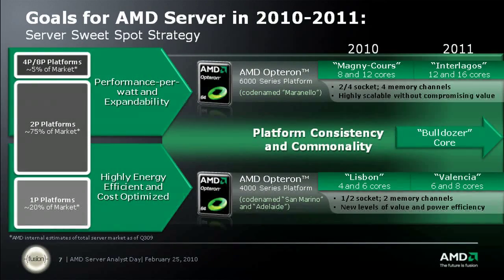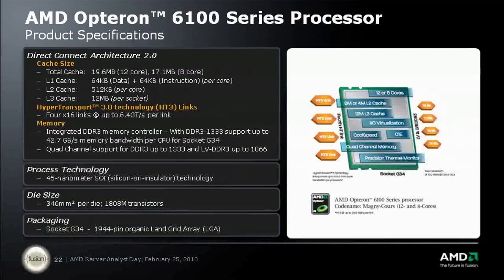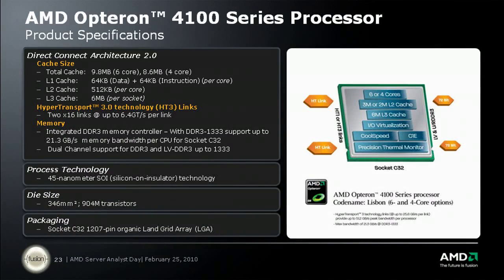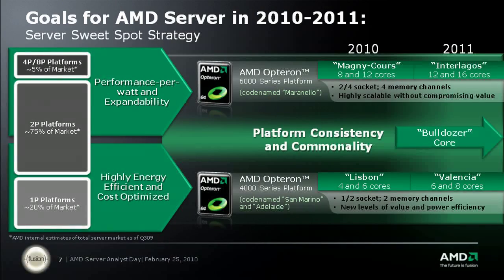AMD and Two Platforms